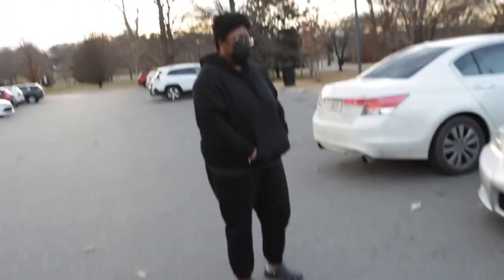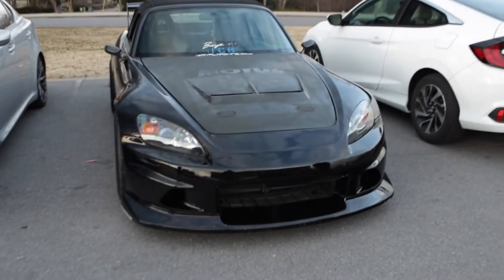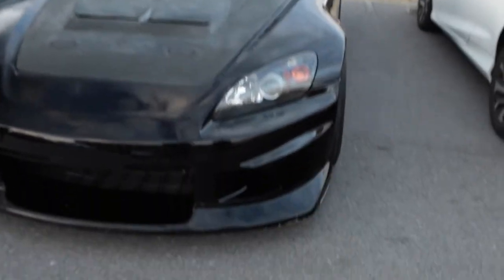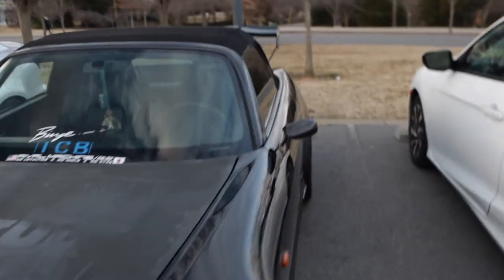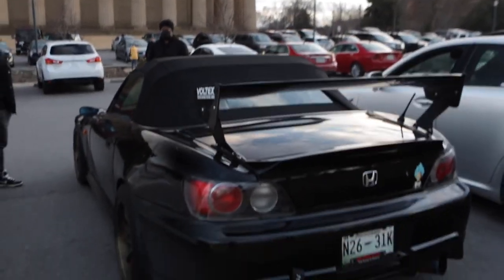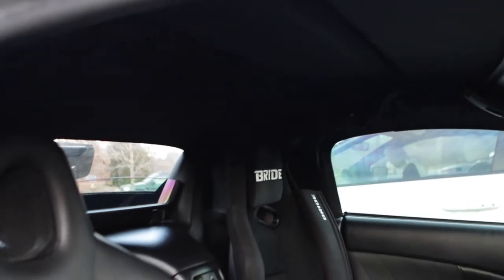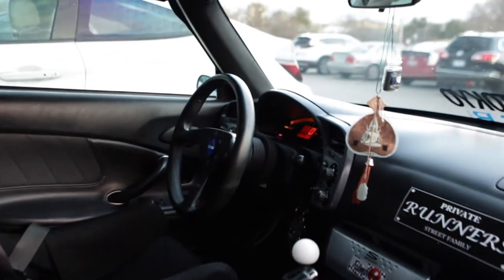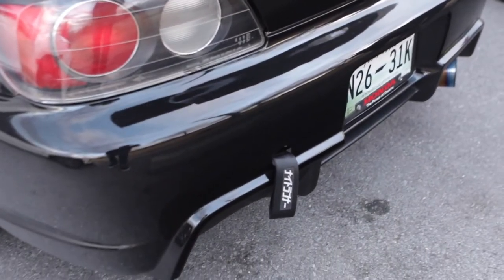The Berlina Black Comeback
LJ's S2000 is FINALLY running!

-Mod list-

Engine:
BC titanium valvetrain dual valve springs and retainers
3 angle valve job
Bottom end has been blueprinted, balanced, and reconditioned.
brand new OEM rods, pistons, and ACL RACE bearings
AEM V2 intake
Fujitsubo header
Custom HKS exhaust with resonator delete
One off RUN HARD ground harness

Exterior:
Voltex front bumper
Js Racing replica hood
INGs+1 side skirts and rear bumper
Tamon duckbill spoiler
Voltex Type1V wing

Interior:
Blue stitched 350mm MOMO steering wheel with Momo hub and quick release
BRIDE ZEIG III
BRIDE RO seat rails with RECARO side plate mounts
BRIDE headrest pad, lumbar pad, and side pouch protector
BuddyClub shift knob with RENEGADE shifter bushing
DEFTMOTION burlap shift boot
RENEGADE Ti ebrake button

Suspension:
Ohlins DFV with Swift 12k front springs and 10k rear springs

Wheels:
CE28 17x9.5 +47/+45